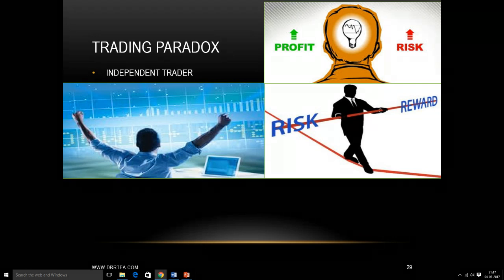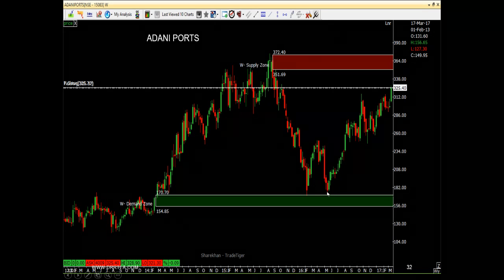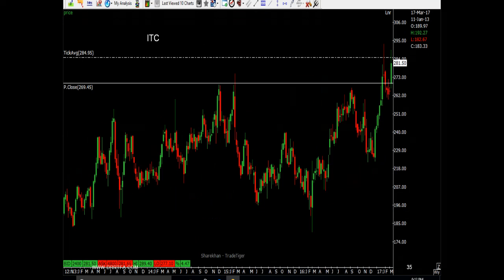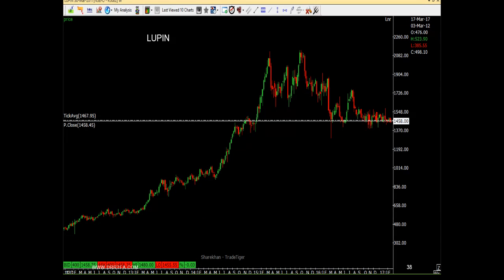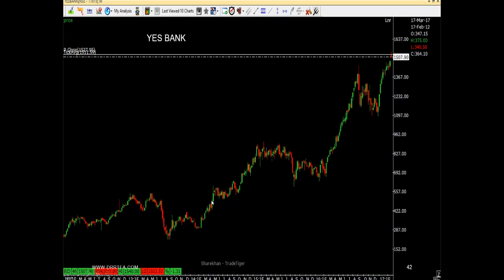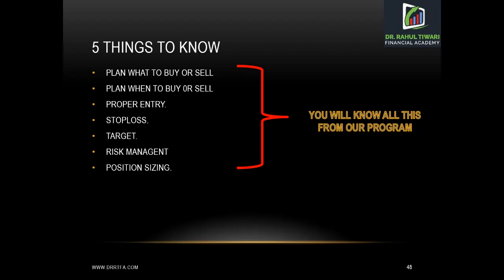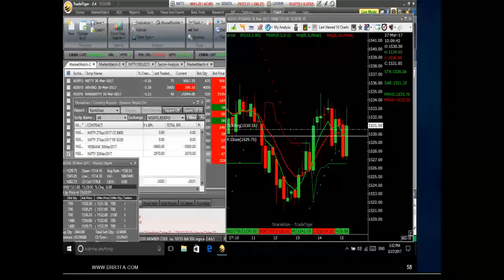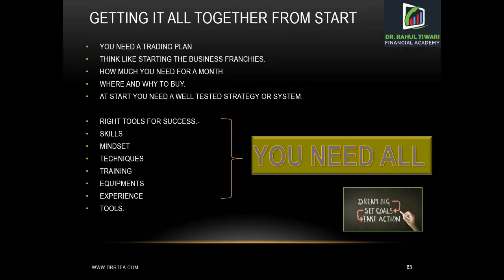Free Webinar on Stock Market Mechanism and Dynamics Part 2